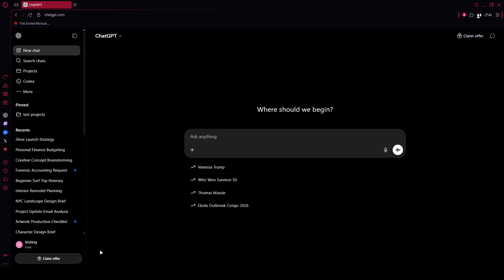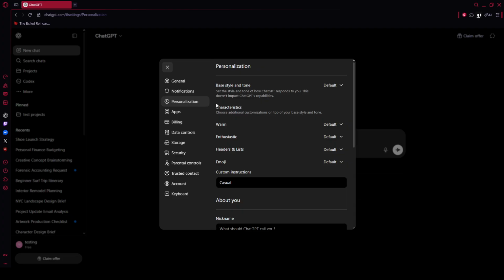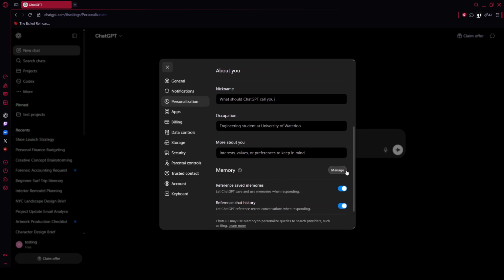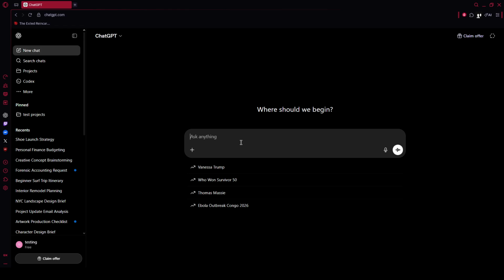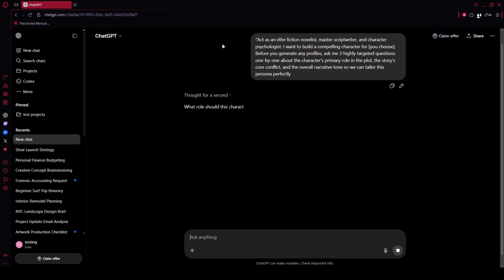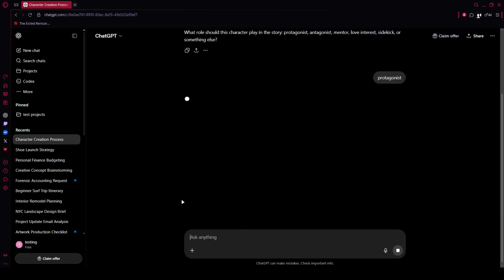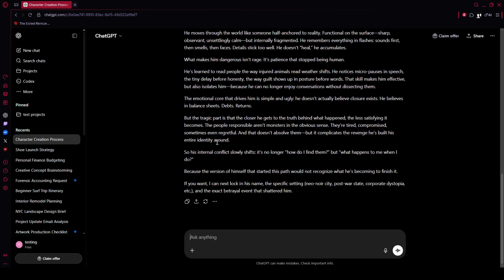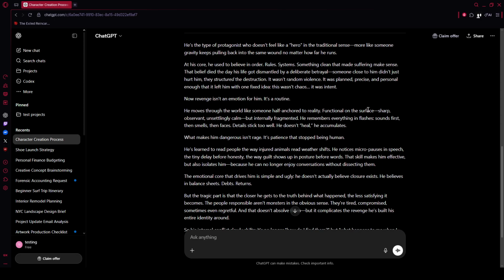How To Use ChatGPT For Character Creation [2026 Full Guide]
In today's video we cover How To Use ChatGPT For Character Creation [2026 Full Guide]